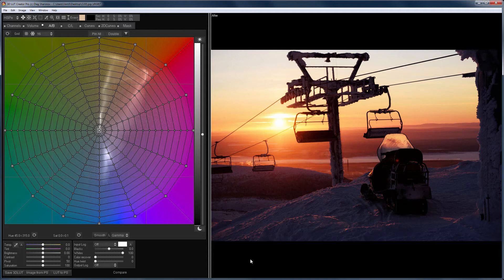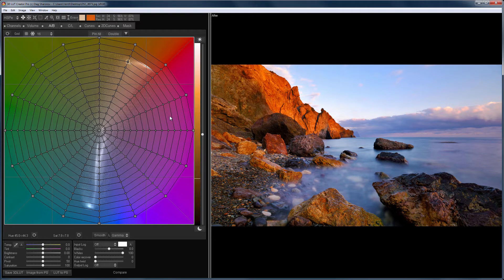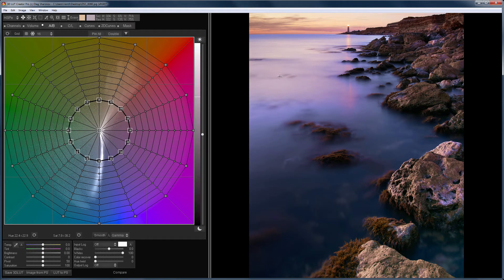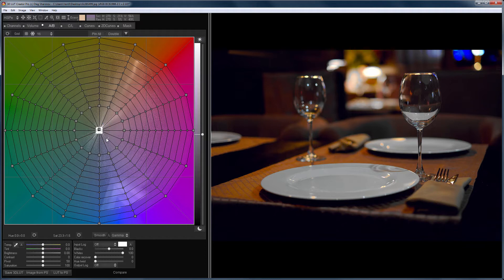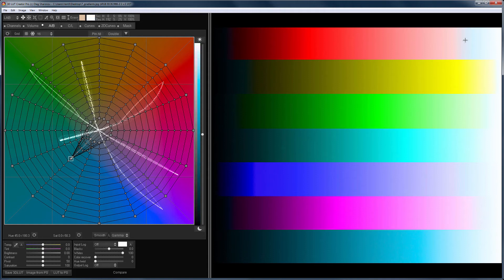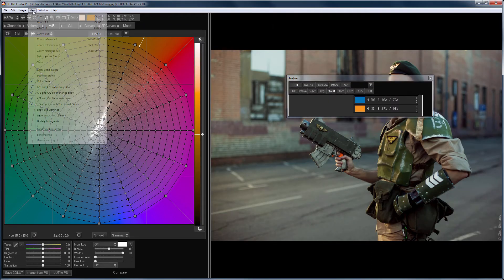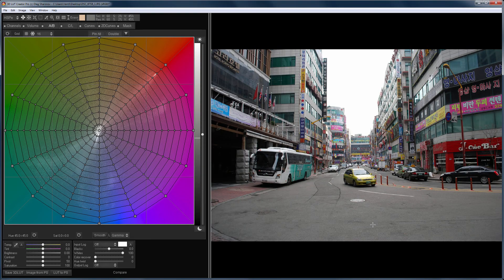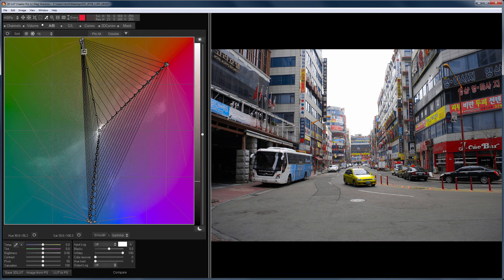A/B color grid in 3D LUT Creator. Practice, part 2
This video lesson is devoted to working with saturation on A/B color grid in 3D LUT Creator!